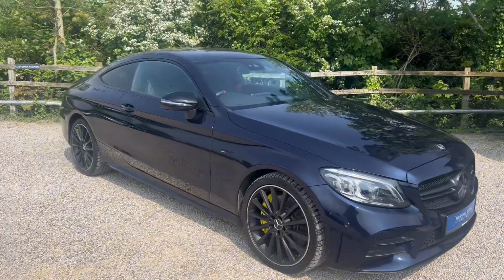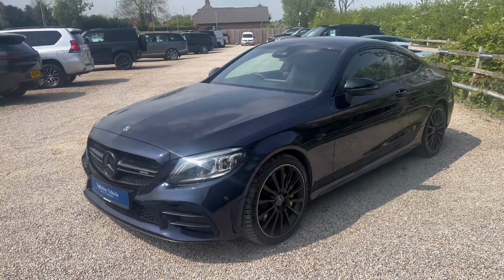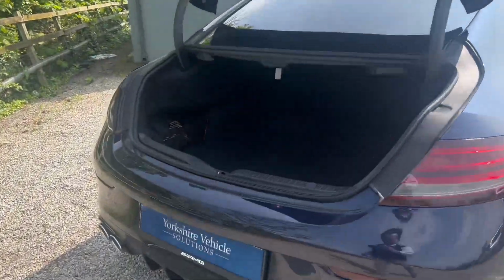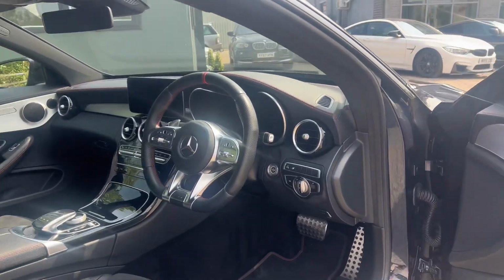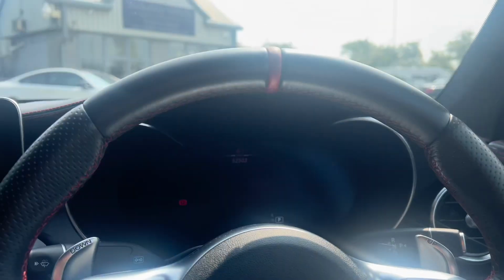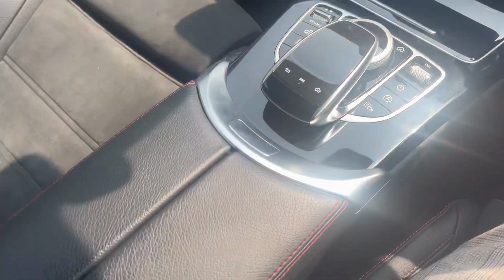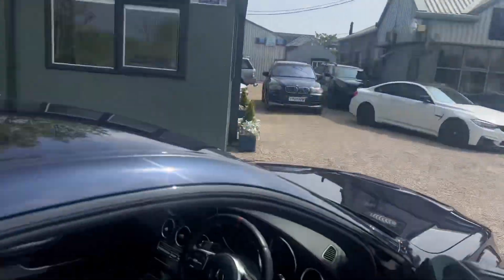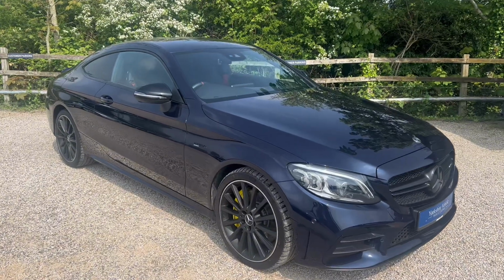2018 (68) Mercedes Benz C 43 AMG 3.0 C43 V6 AMG (Premium) G-Tronic+ 4MATIC Euro 6 (s/s) 2dr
Finished in Cavansite Blue metallic (£685) with black leather and dinamica interior. Features include 12.3” digital drivers display (£520), Apple CarPlay and Android Auto, Comand satellite navigation, 19” AMG multispoke alloy wheels finished in matte black (£595), 360-degree park distance control with rear view camera, park assist, heated front seats with electric adjustment and lumbar support, digital dual zone climate control with automatic air conditioning, bluetooth connectivity with media streaming, DAB digital radio, Multibeam LED headlights with high beam assist, rain sensor, cruise control, AMG ride control with dynamic select, brake assist, traffic sign assist, attention assist, electric folding exterior mirrors, rear privacy glass (£385), keyless start, wireless phone charging, interior ambient lighting, rear lip spoiler, matt brushed aluminium inlays, modified exhaust system, yellow AMG brake calipers, voice control, multifunctional AMG flat bottomed leather steering wheel with paddleshift, automatic transmission plus much more standard specification. This stunning C43 AMG has £2,185 worth of options and is offered in excellent condition having covered 52600 miles from new by its 1 former keeper. Car comes complete with a full Mercedes main dealer service history consisting of the following - 11/07/2019 at 7714 miles, 24/07/2020 at 14555 miles, 03/07/2021 at 20796 miles, 06/07/2022 at 31572 miles and 20/07/2023 at 42810 miles.